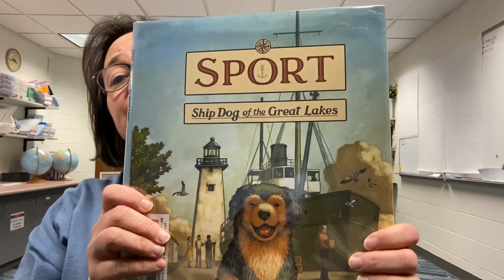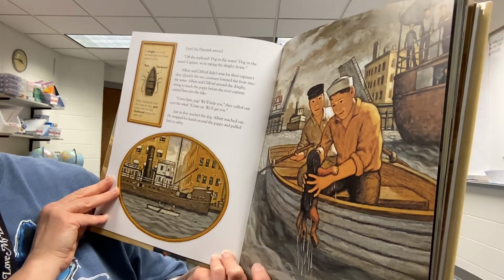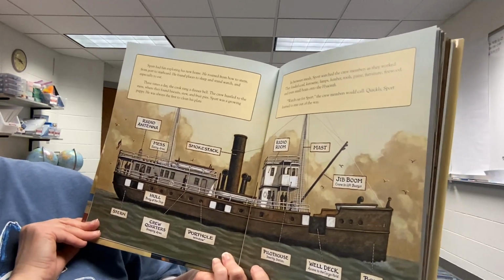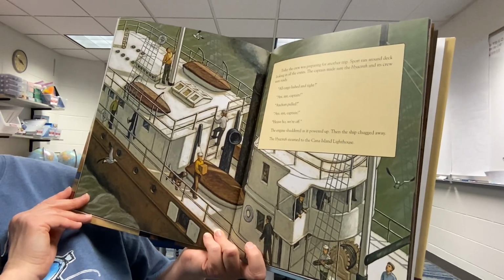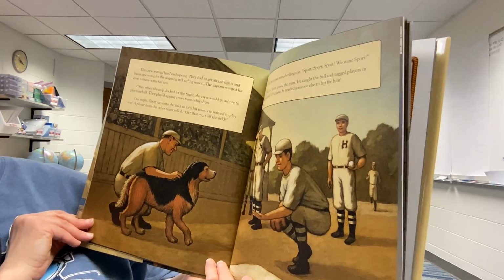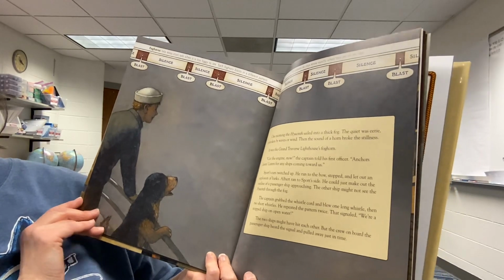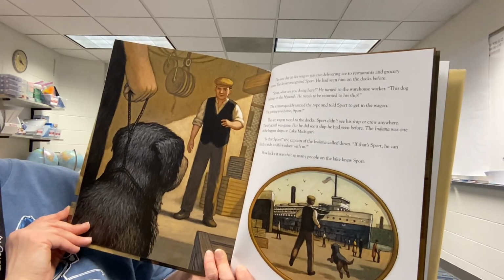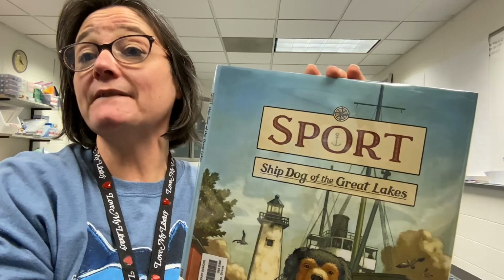Summit View Read Across America: Mrs. Koplin reads Sport: Ship Dod of the Great Lakes